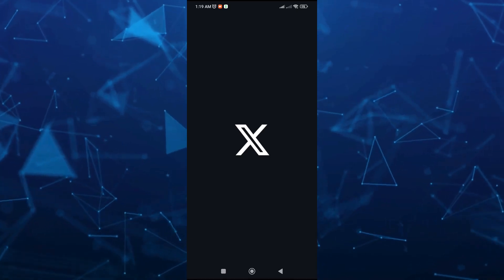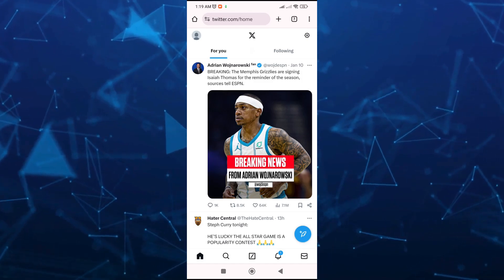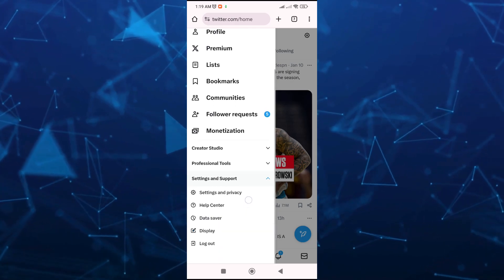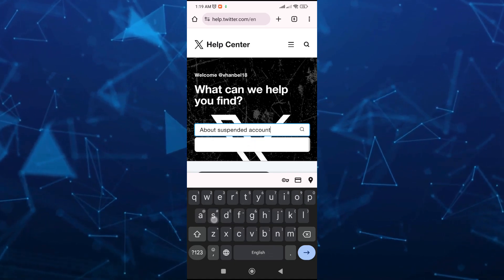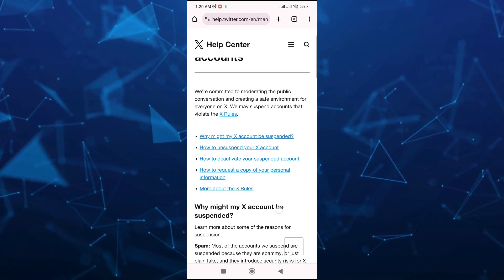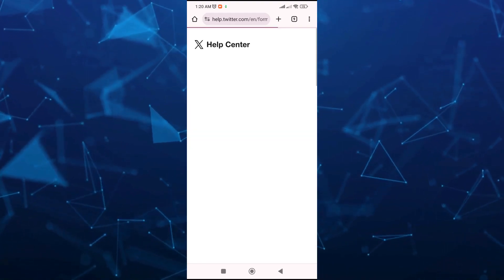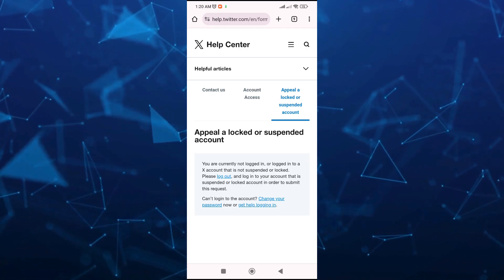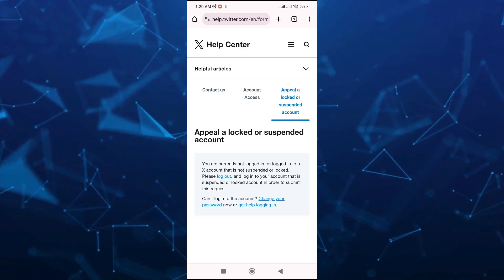How to RECOVER Permanently SUSPENDED Twitter Account (BEST 2024 METHOD)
How to RECOVER Permanently SUSPENDED Twitter Account (BEST 2024 METHOD). If you have a twitter ban and want to solve it I'll show you in this video how to fix suspended twitter account recovery. The method is very simple and clearly described and will let you see how to restore suspended twitter account in the video. Follow all of the steps & you will know how to unsuspend twitter account.